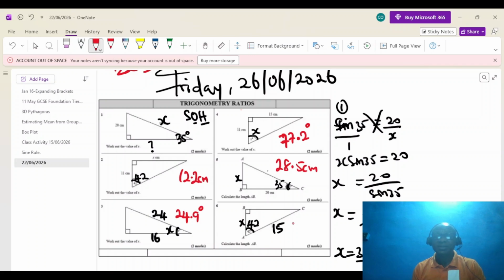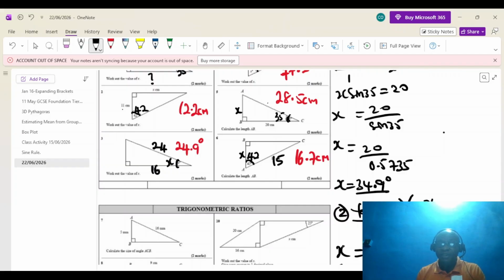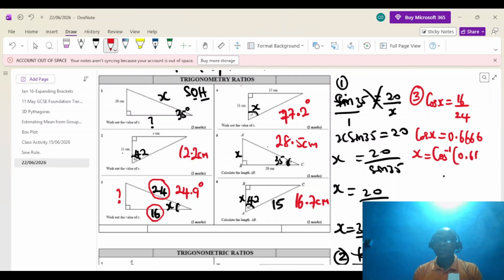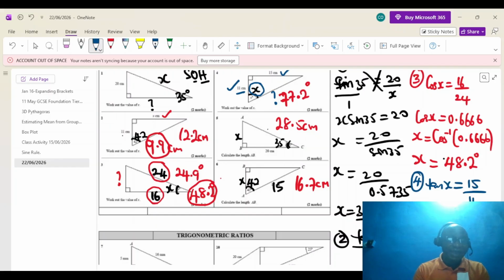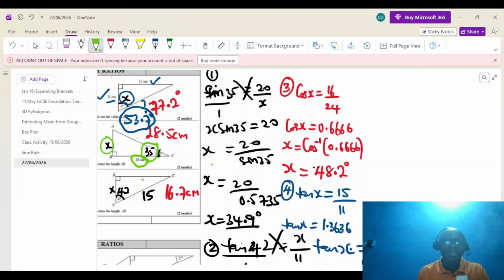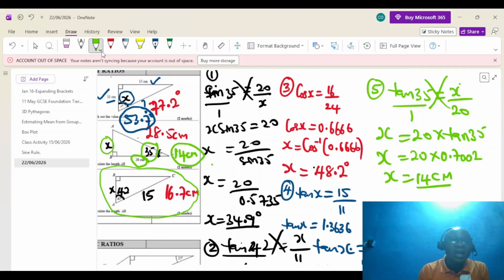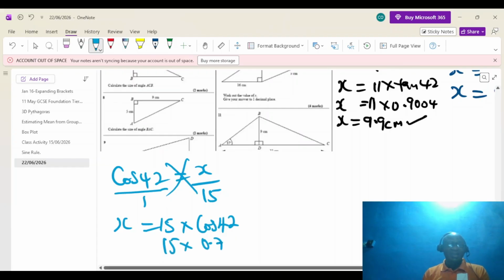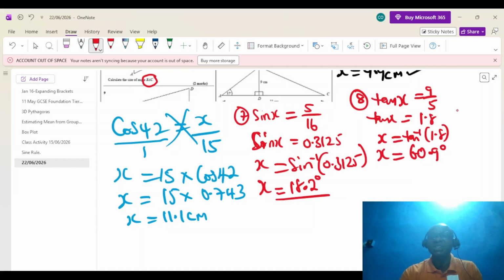Mastering GCSE Trigonometry Ratios: Live UK Lesson Breakdown (KS3 & KS4)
📐 Struggling with Trigonometry? Let’s make it click.

In this clip from a live, premium 1-on-1 tutoring session with one of my UK students, we break down exactly how to approach right-angled triangles using SOH CAH TOA without the confusion. As seen in the worksheet, we walk step-by-step through setting up the equations, cross-multiplying, and rearranging for the unknown side or angle (like solving for x = 20 / sin(35°)).

Parents: If your child is preparing for their Key Stage 3 or Key Stage 4 (GCSE) exams and needs structured, clear, and foundational math support that builds genuine confidence, let's connect. Premium, tailored mathematics instruction makes all the difference.